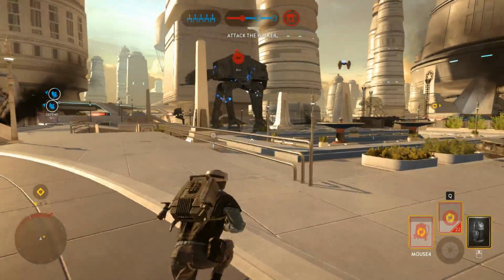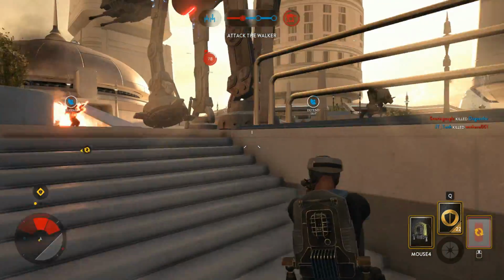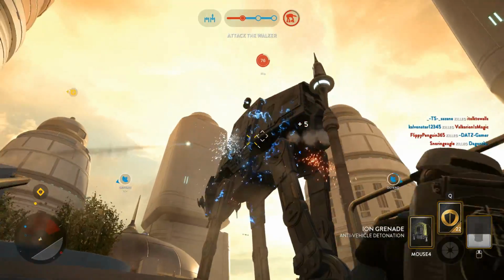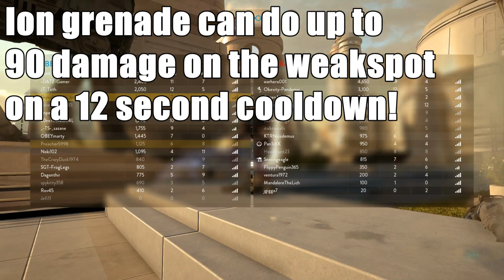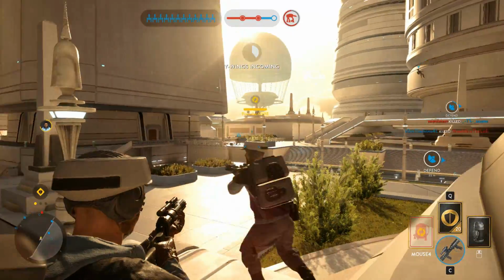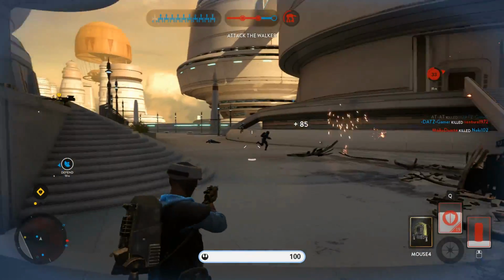Convincing Cloud City Walker Assault Rebel Victory | Massive AT-AT damage method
The title says it all.  Giant enemy walker.  Hit its weak spot for massive damage!

Sky Skywalker Gaming Battlefront Tips

And thanks.